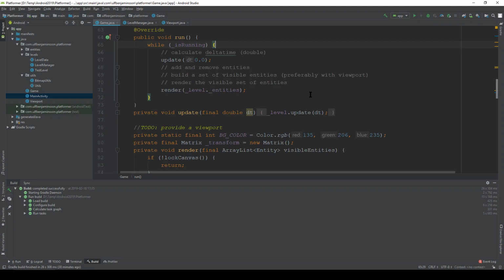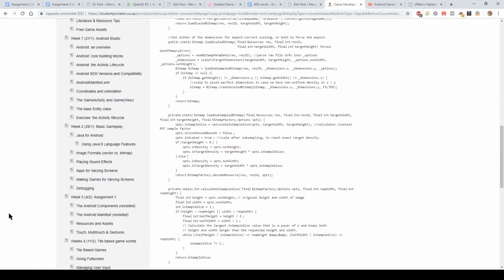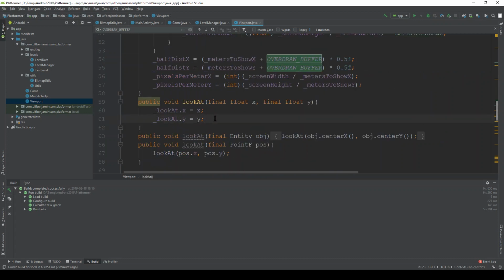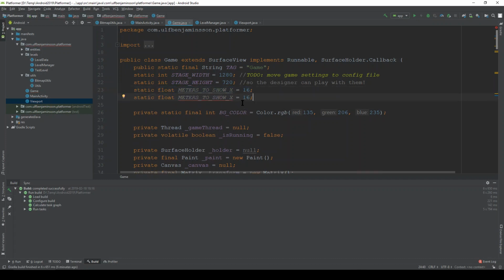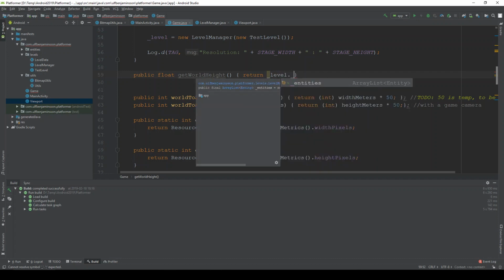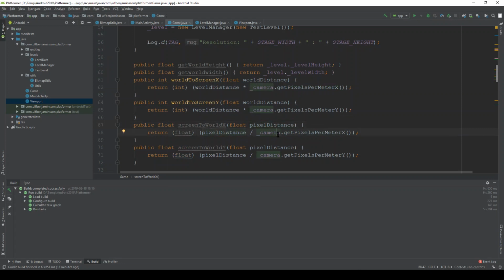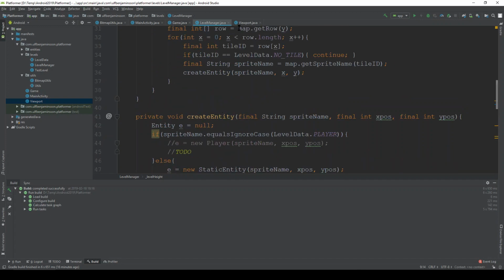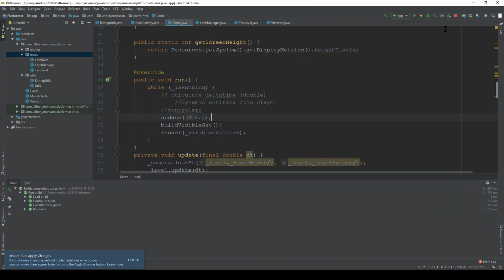Assignment 2.6 - adding the Viewport